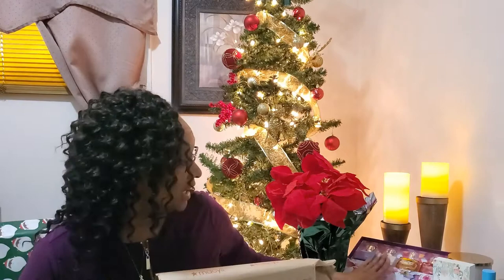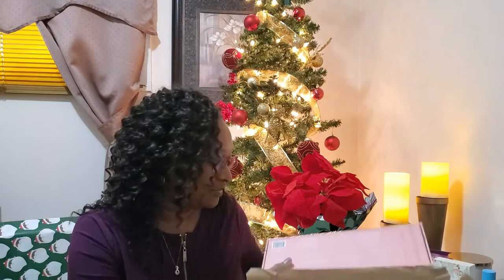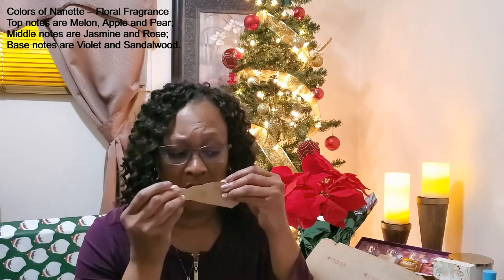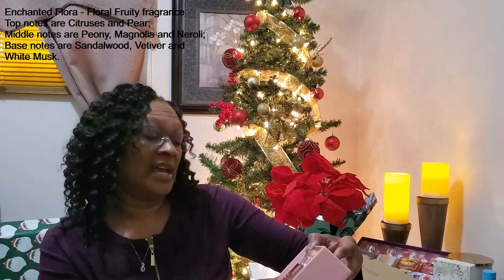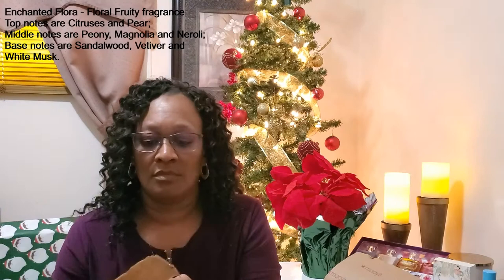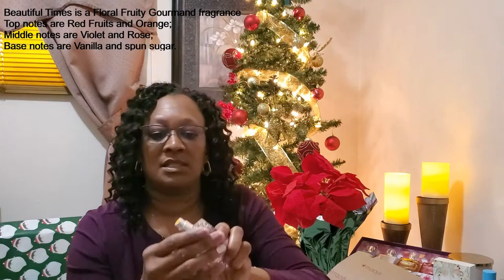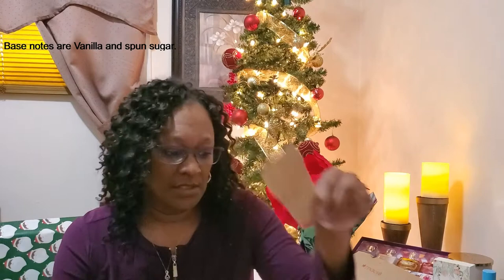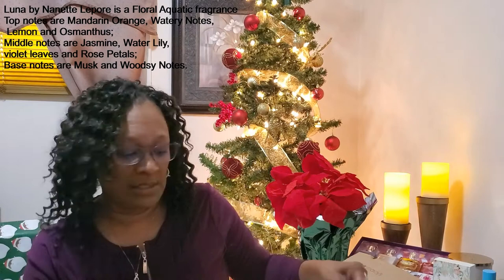Nanette Lepore Fragrance Collection (Subscriber Recommendation)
Hello everyone,

Thanks for stopping by and watching the video of the Nanette Lepore Fragrance Collection from Macy's. I purchased this for $25.00 and thought it was a great value to try several perfumes for about $6.50 a bottle.

Colors of Nanette – Floral Fragrance  -
Top notes are Melon, Apple, and Pear;
Middle notes are Jasmine and Rose;
Base notes are Violet and Sandalwood.

Enchanted Flora - Floral Fruity fragrance
Top notes are Citruses and Pear;
Middle notes are Peony, Magnolia, and Neroli;
Base notes are Sandalwood, Vetiver, and White Musk.

Beautiful Times is a Floral Fruity Gourmand fragrance
Top notes are Red Fruits and Orange;
Middle notes are Violet and Rose;
Base notes are Vanilla and spun sugar.

Luna by Nanette Lepore is a Floral Aquatic fragrance
Top notes are Mandarin Orange, Watery Notes, Lemon, and Osmanthus;
Middle notes are Jasmine, Water Lily, violet leaves, and Rose Petals;
Base notes are Musk and Woodsy Notes.